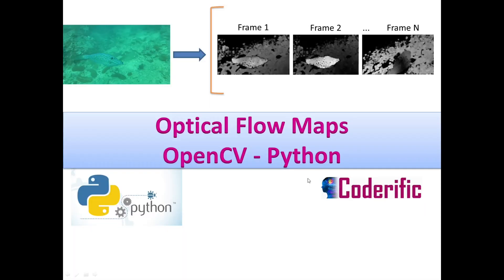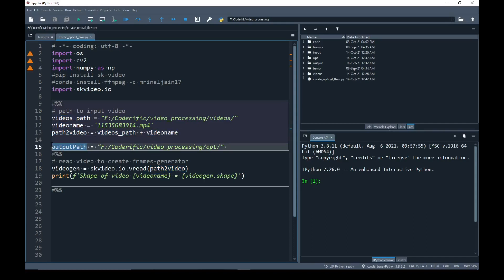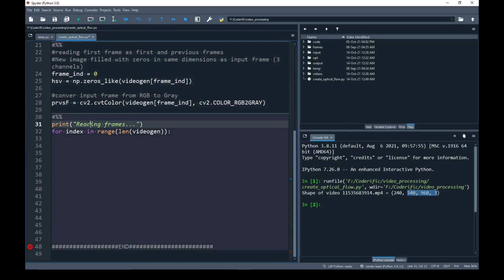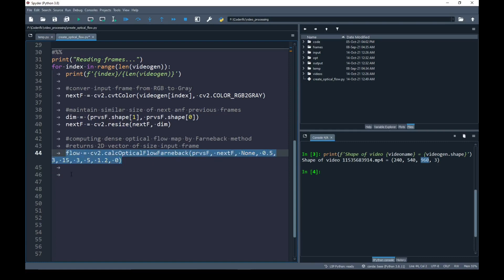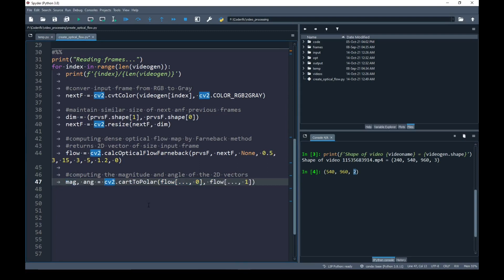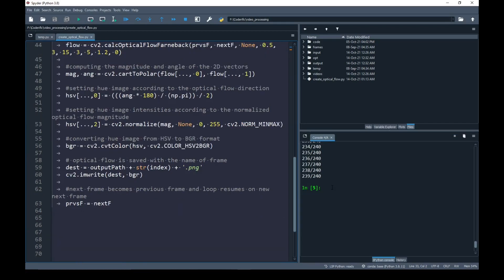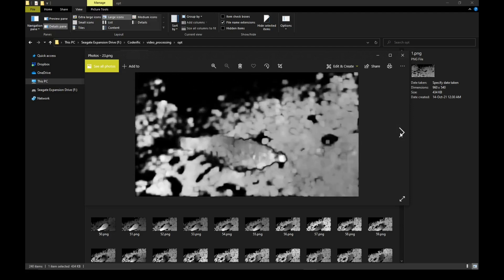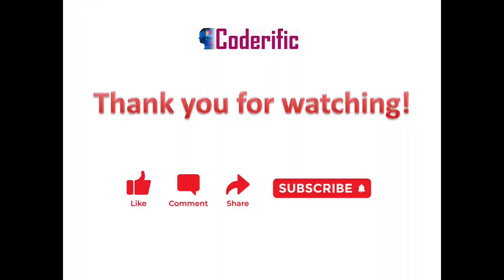Optical Flow Maps Using OpenCV in Python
In this video, you will learn how to extract Optical Flow Maps from a .mp4 video using OpenCV library in Python. You will also learn how to read and write video using skvideo.io library.

In this video, the workspace includes windows 10 and Anaconda with Spyder as Python editor.

In the videos below, you can learn first how to read and write .mp4 video using skvideo.io library: